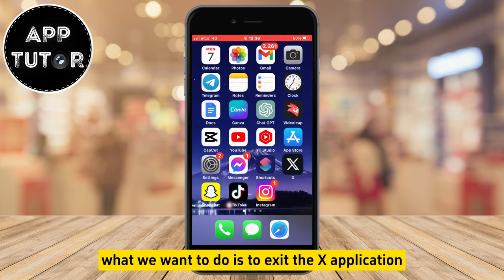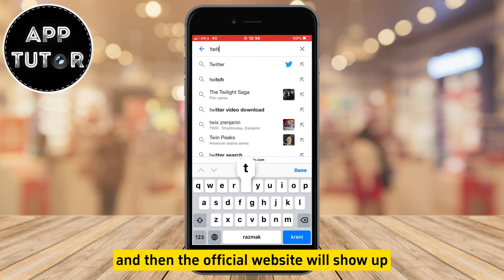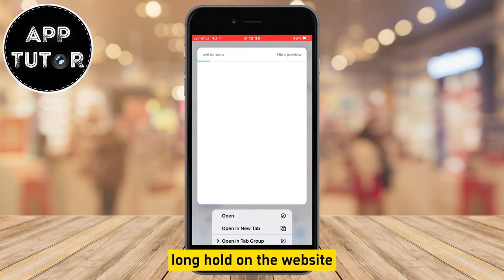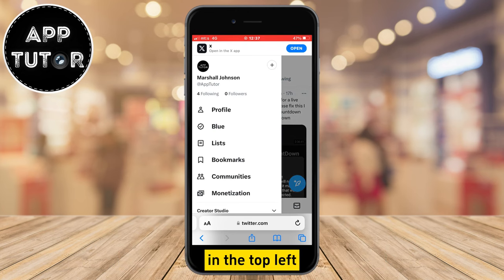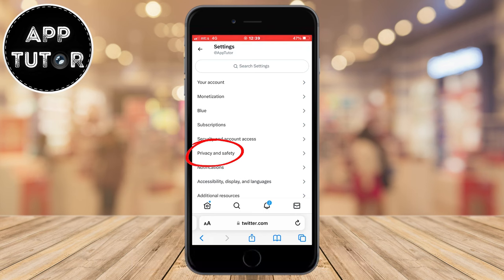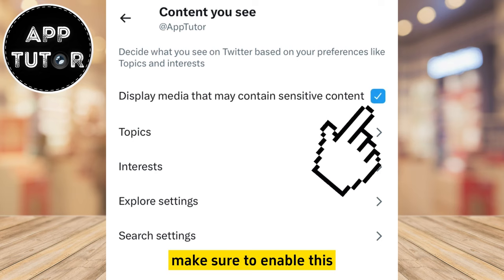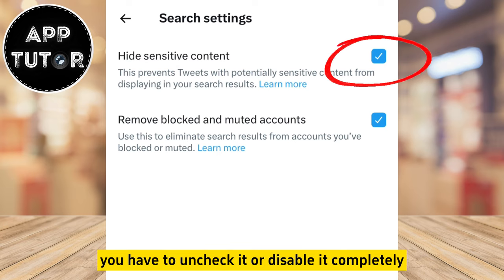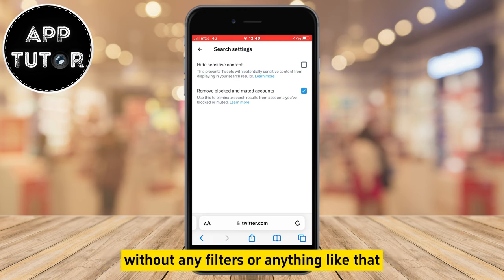How To Turn Off X (Twitter) Sensitive Content Setting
Do you want to turn off the sensitive content filter in the X app? I'm gonna show you how to enable the sensitive content on (X) Twitter so you can see violent, graphic and other type of content. Make sure to watch the video until the end so you don't make any mistakes.